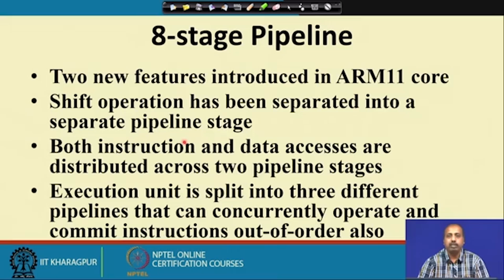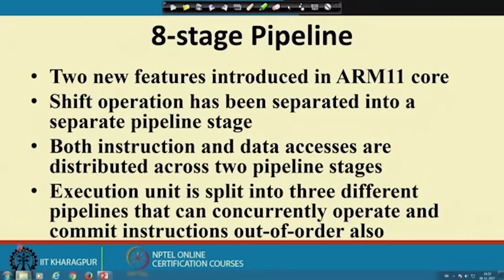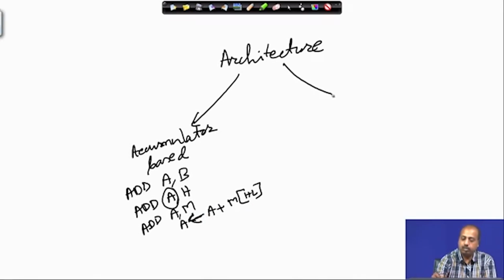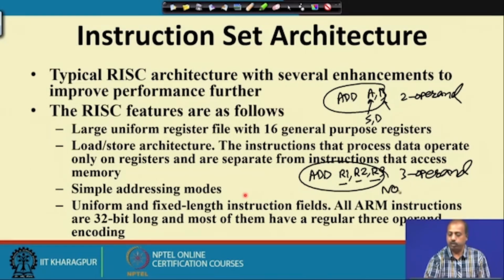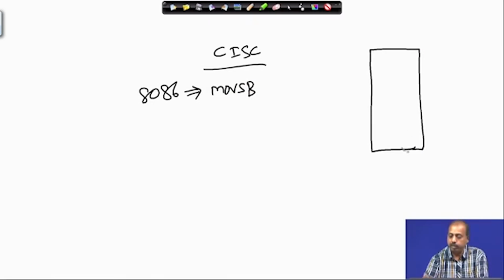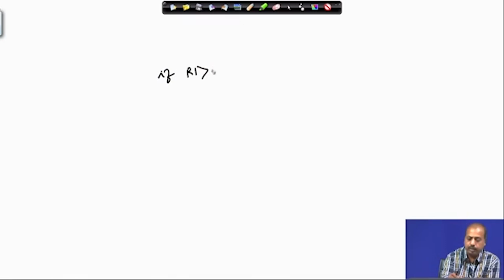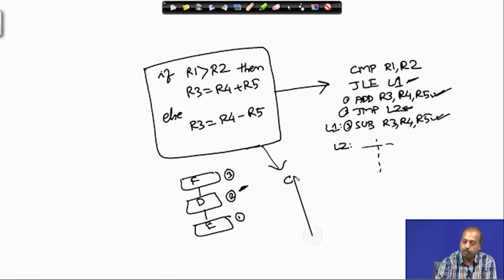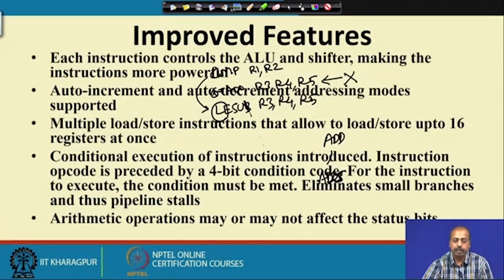ARM(Contd.)2 ch19 swayamprabha